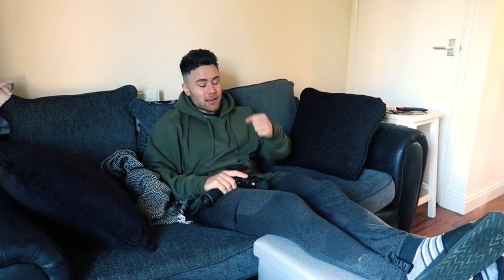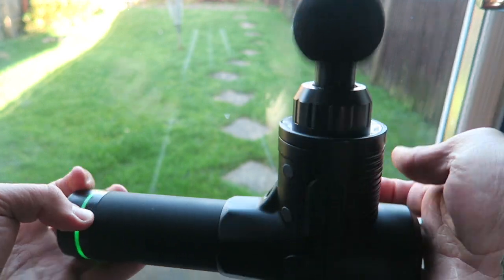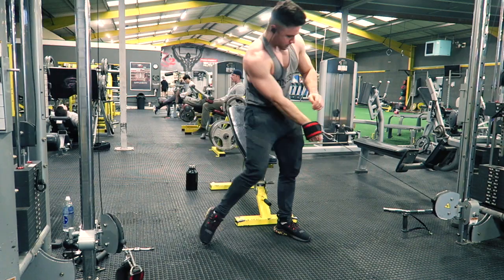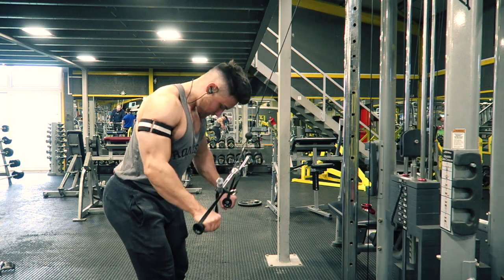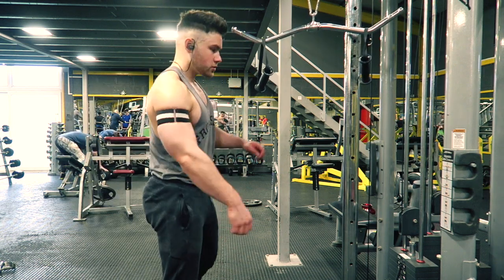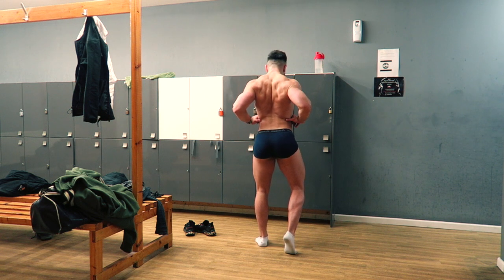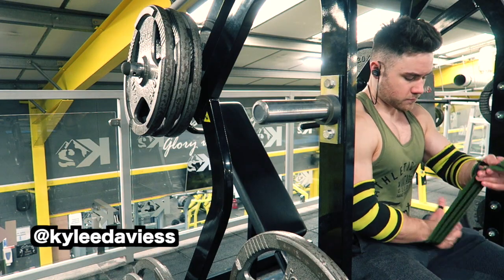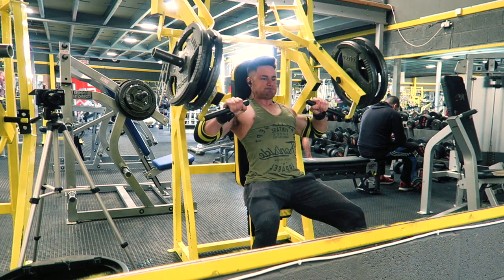Mandatory posing practice | Massage gun review | FULL PUSH WORKOUT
Never know what to write here…Hope you enjoyed the video :S

📝 I REPLY to COMMENTS! Be AWESOME and drop a LIKE rating!